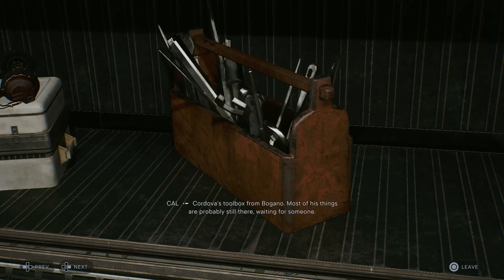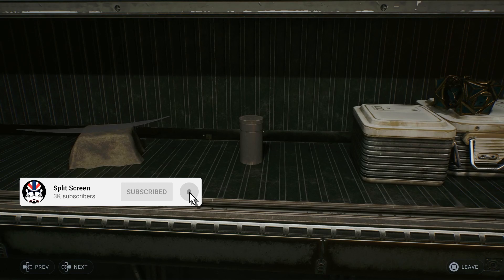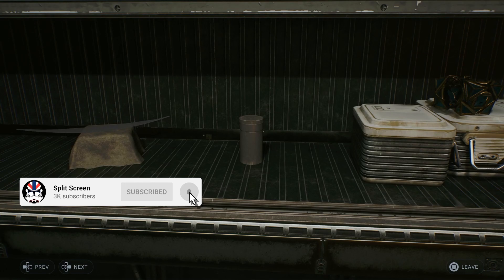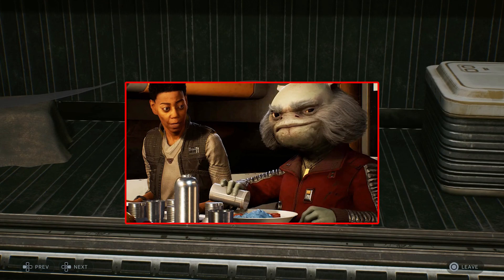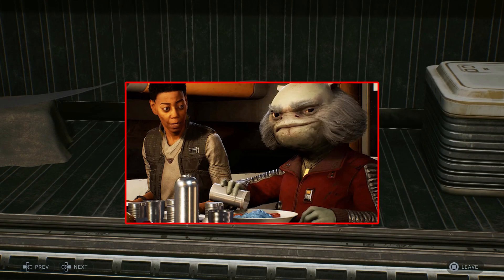Greez's Salt Returns In Jedi Survivor!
In today's Star Wars Jedi Survivor Video, I talk about Greez's salt shaker, which can be interacted with on the Stinger Mantis